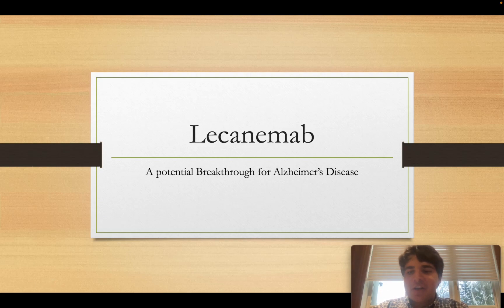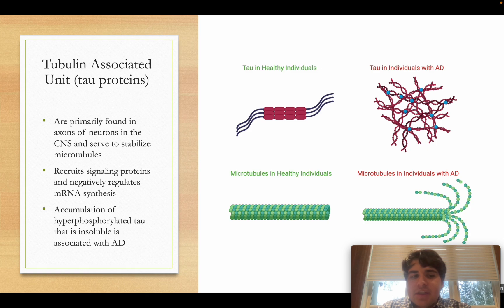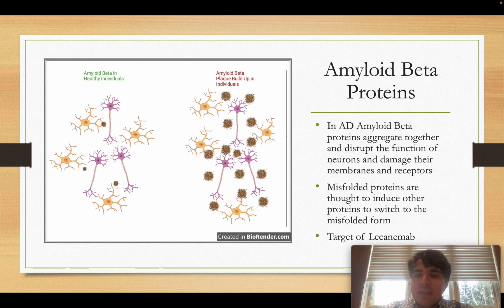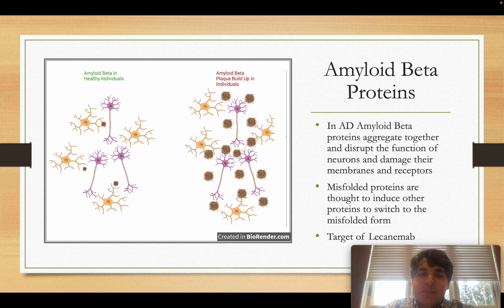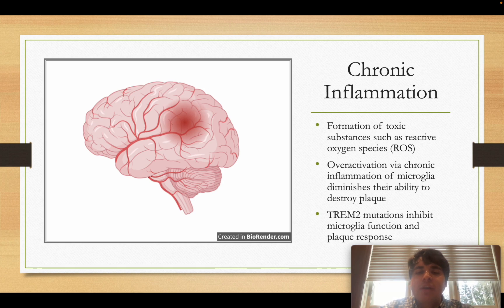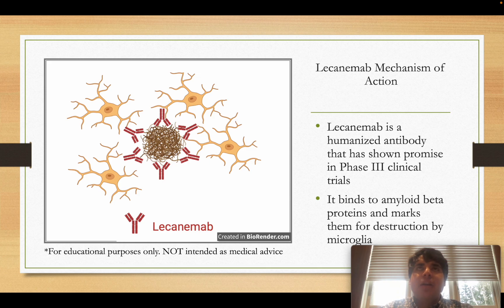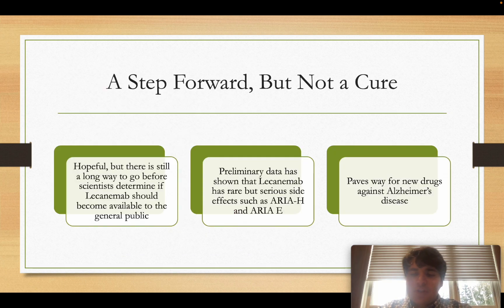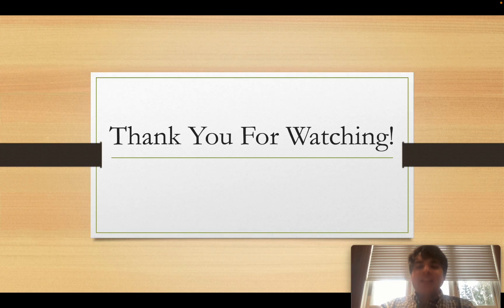Lecanemab: A Potential New Drug For Alzheimer's disease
In November 2022 the results from Phase III clinical trials for the Lecanemab drug were published. Parsa Babaei Zadeh speaks about the mechanism of action of the drug Lecanemab.